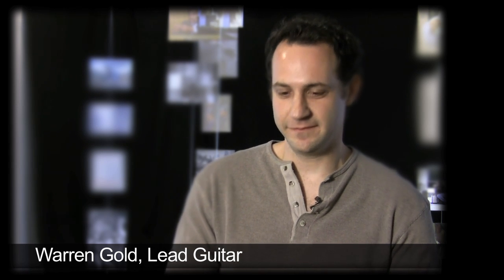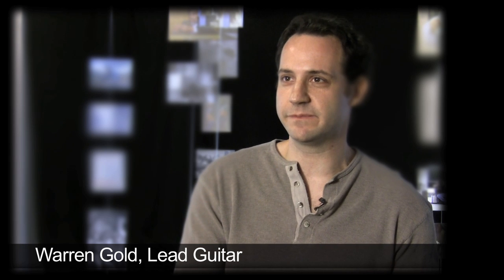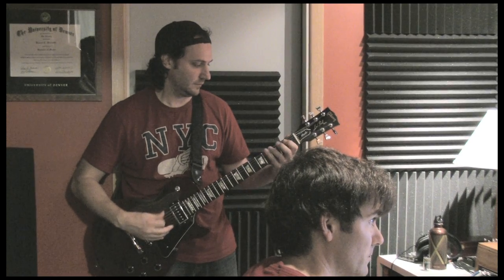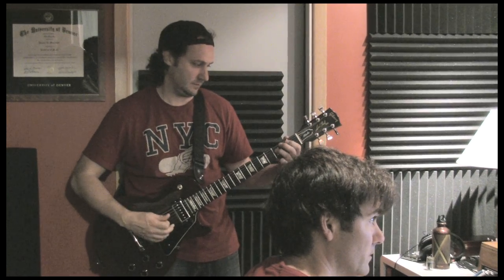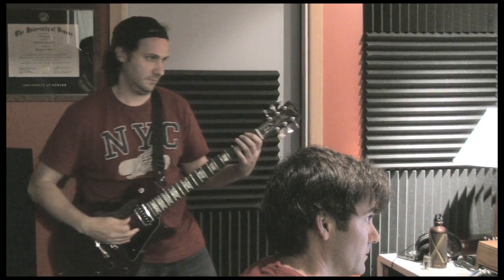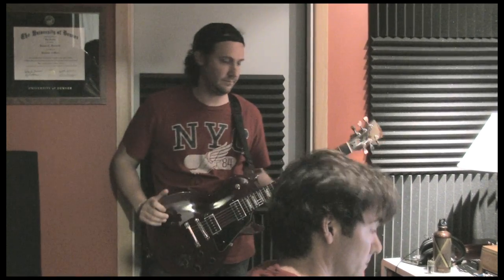Warren Gold Interview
In this clip Warren discusses how he actually modified his guitar and amp to help him find the right sound for the song.